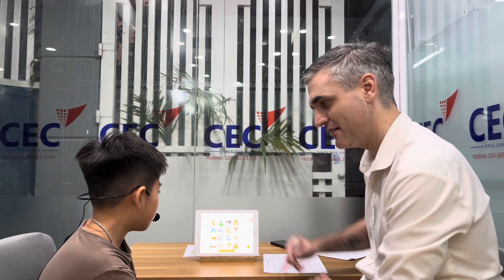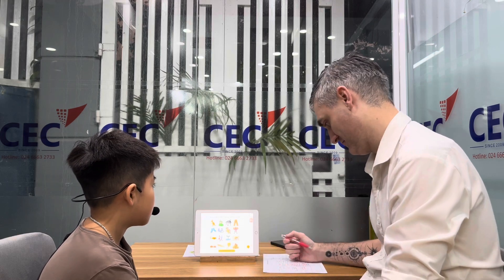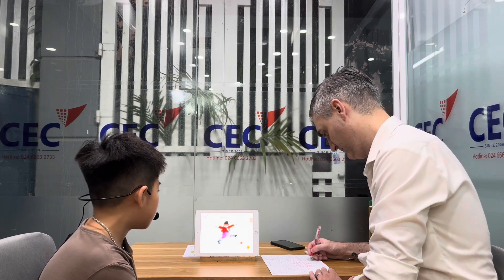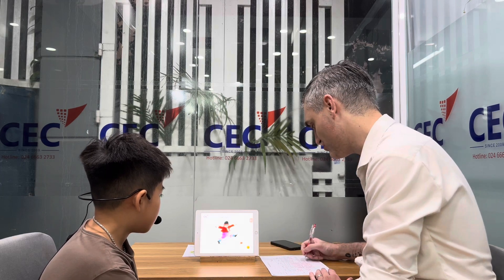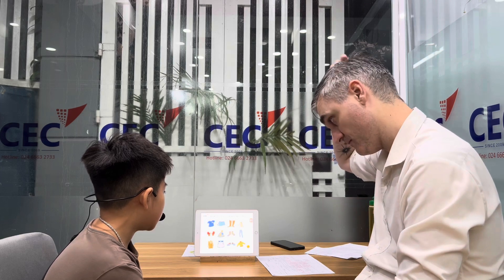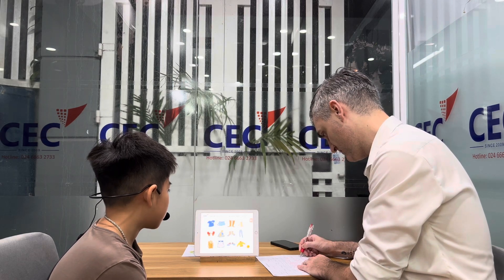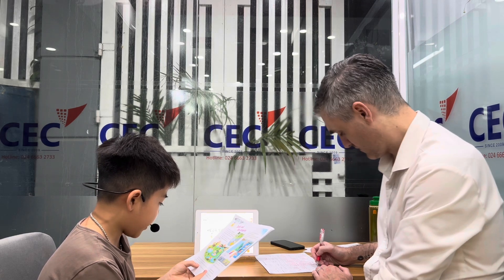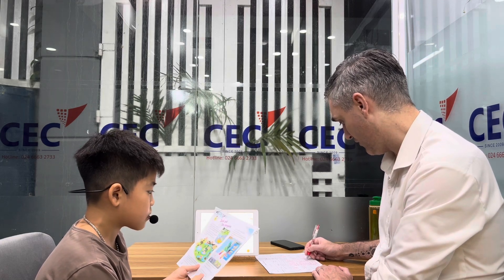CEC VQ2 | R2T | VIDEO TEST 1 | MINH HUY